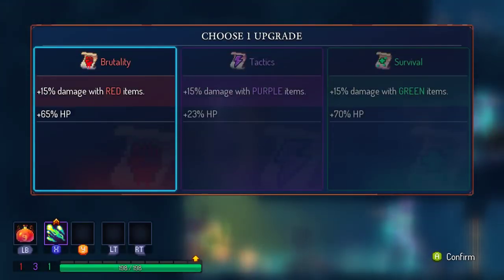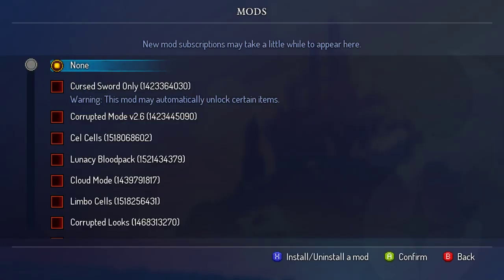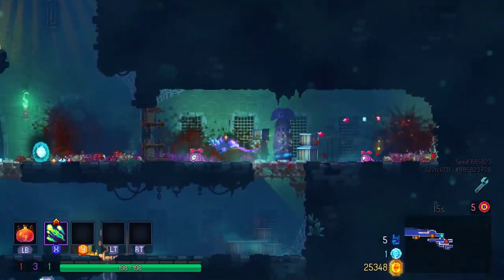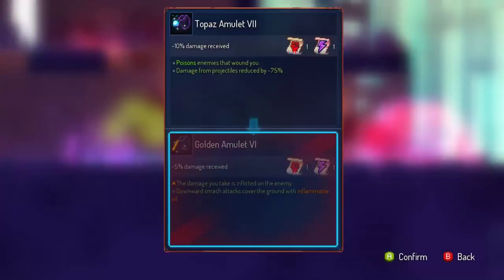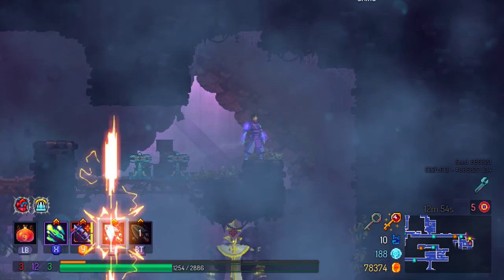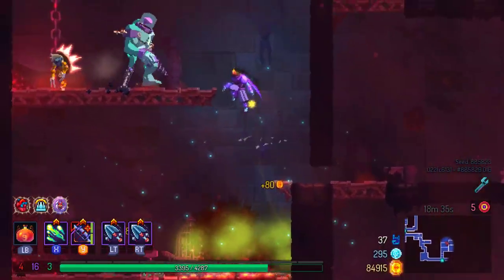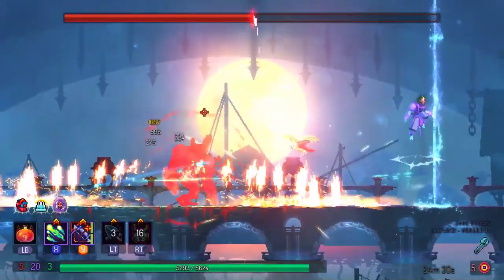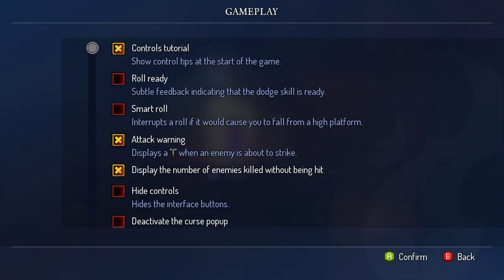Dead Cells Stream - Glass cannon runs (uwu edition)